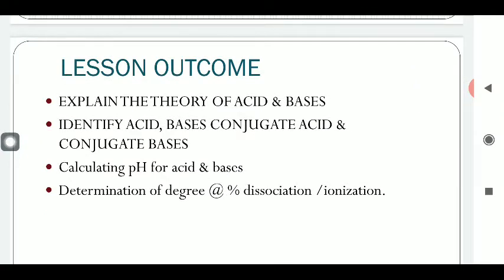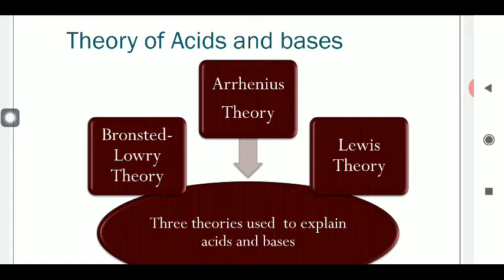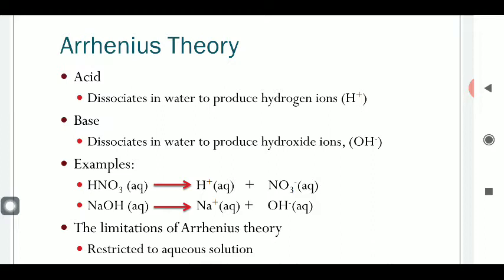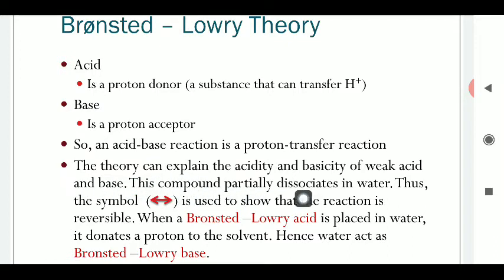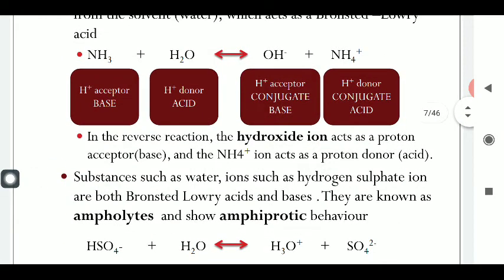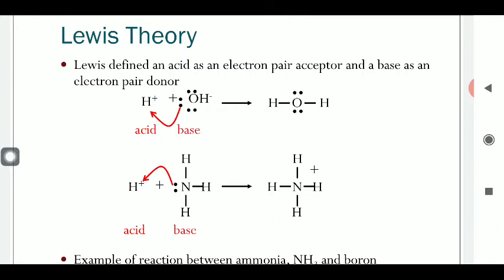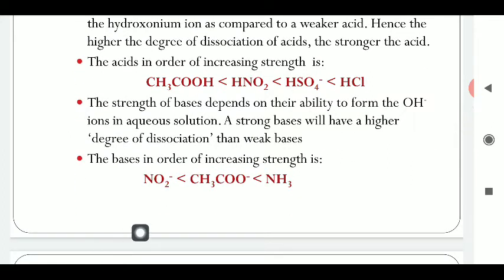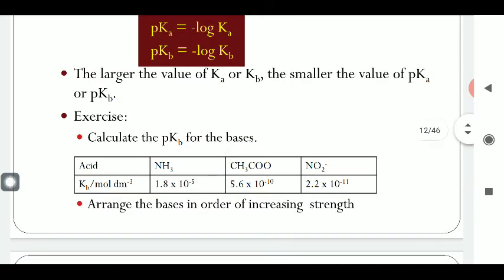Theories of Acid and Bases ...... ionic equilibrium....by Nagesh Bhardwaj sir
Lewis concept ,Bronsted and Lowry concept, Conjugate acid & Bases.